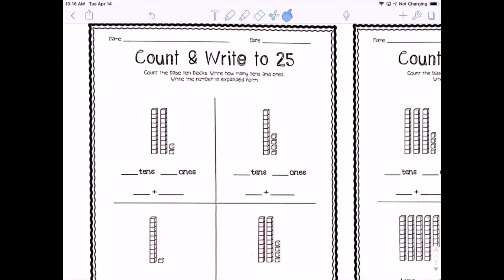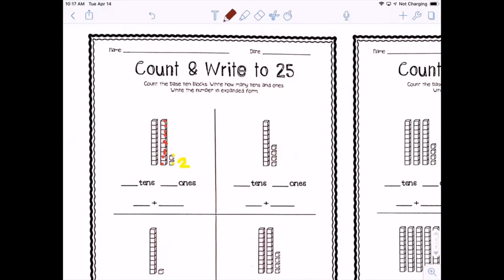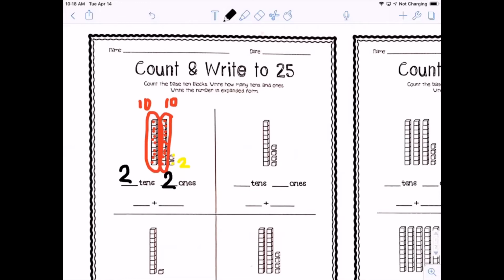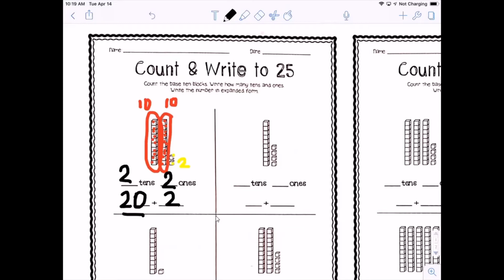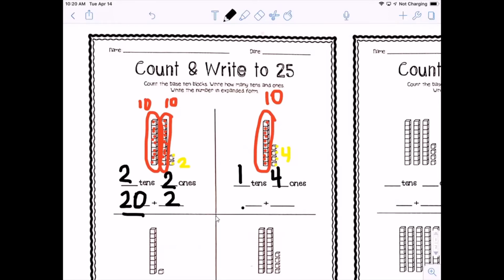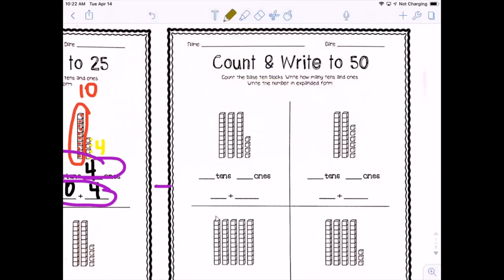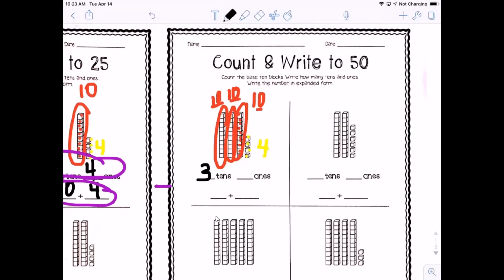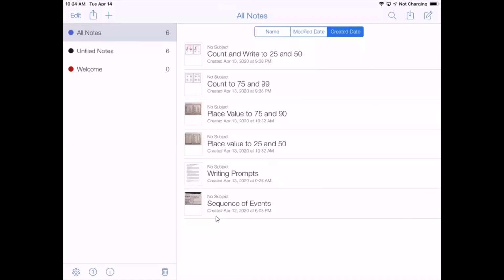Unit 8 Week 1 - Math: Count and Write (4/14/20)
Circle the groups of ten and count the ones.  Write how many groups of ten and how many ones.  Follow the example.